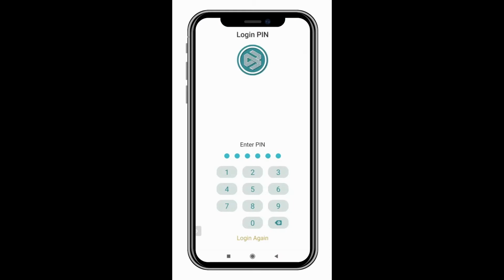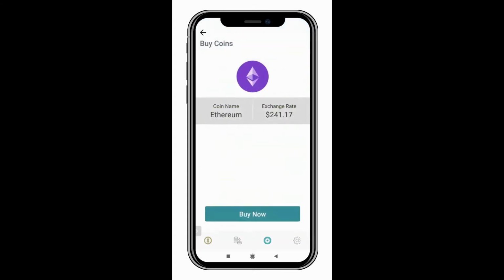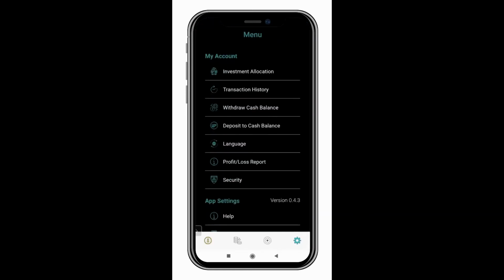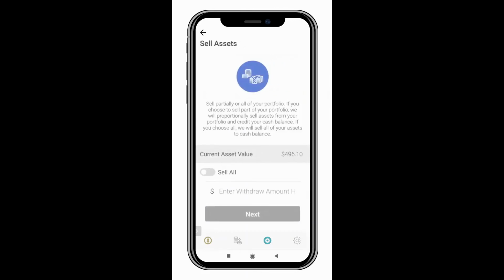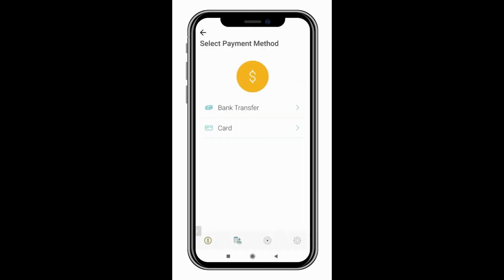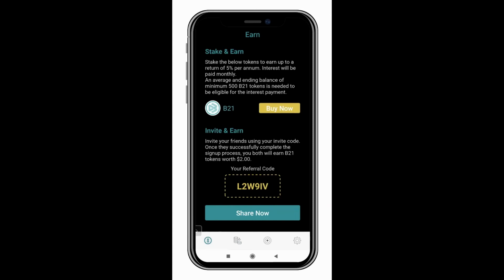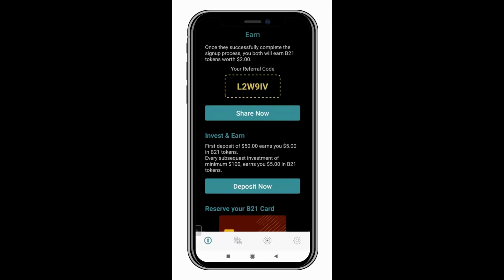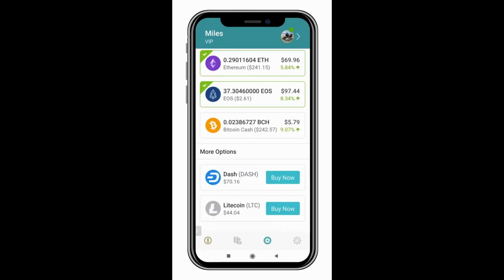B21 Demo and Rewards explanation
B21 Invest - Crypto Investing Simplified. This video shows the quick demo on the rewards program of B21 Invest.